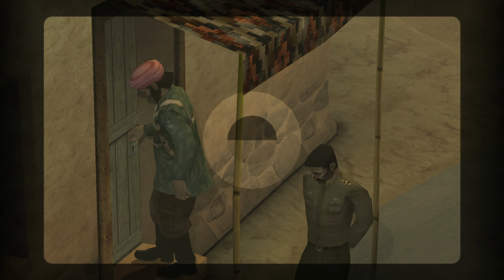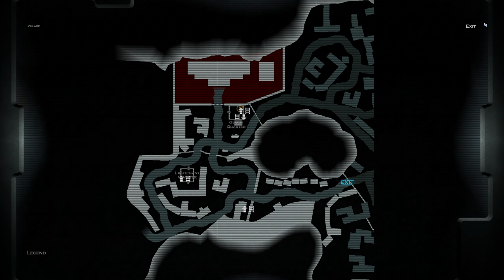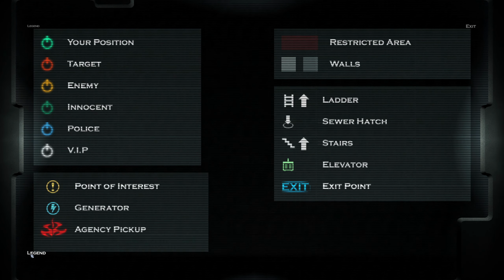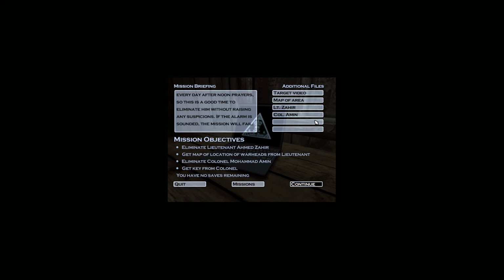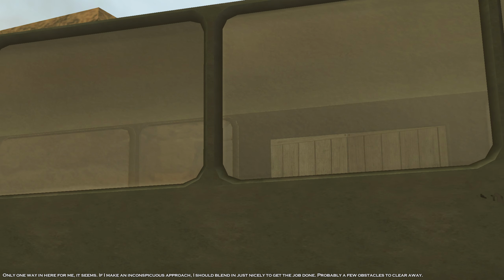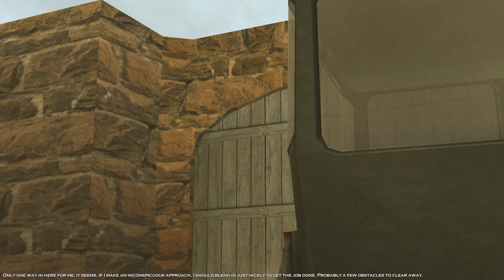Hitman 2: Silent Assassin - Murder at the Bazaar - Professional Difficulty, Blind Run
Afghanistan. Short and sweet level, not much to say about it. Strange how the guards will shoo you out of the bazzar but dont actually care.

This whole run is blind for me so I will be posting my first playthrough of each level death or no death. Then I will post my first successful completion. If it is a successful SA run, then I will go on to the next mission. If not, I will then do a SA run (This paragraph will be copypasted in the other videos.)